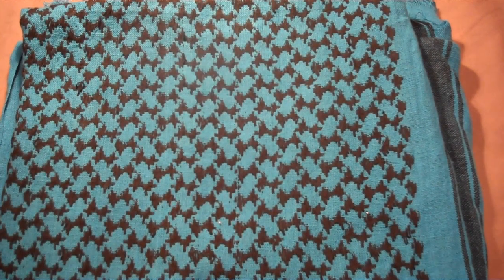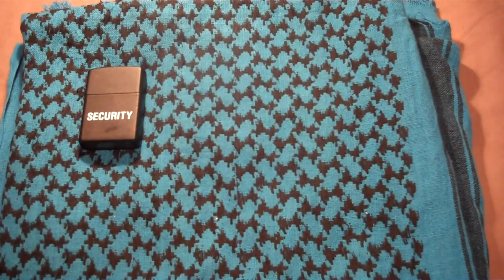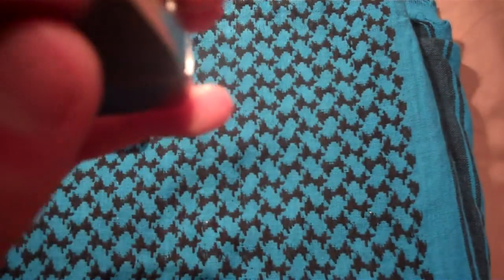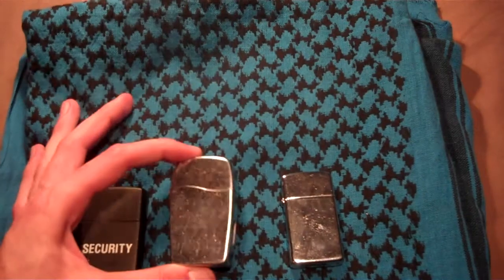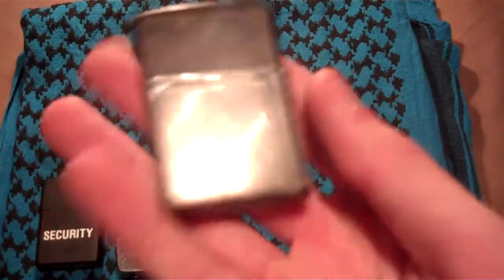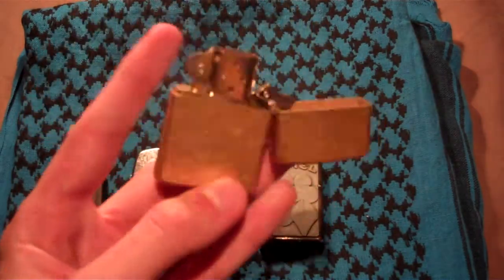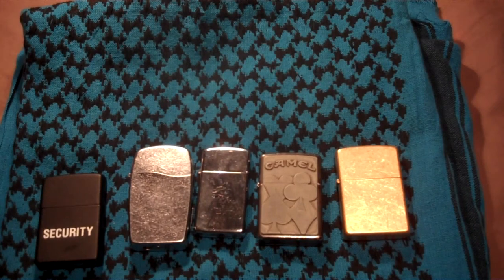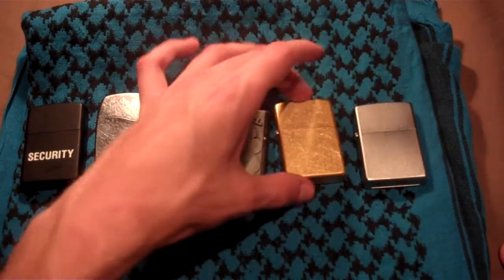zippo lighter collection